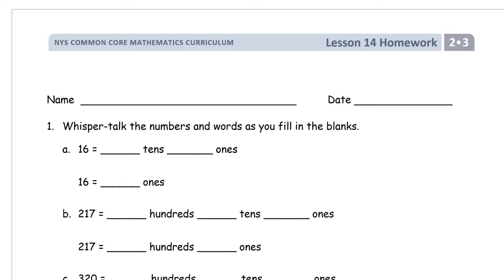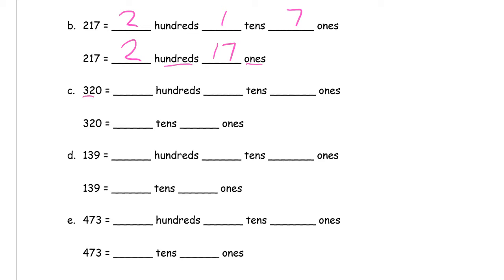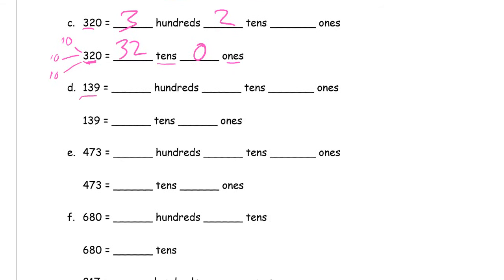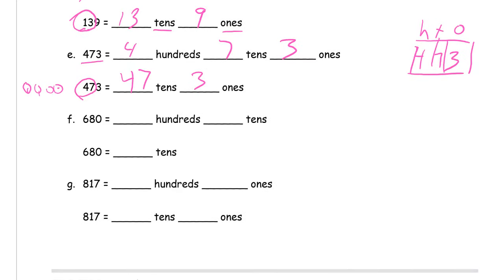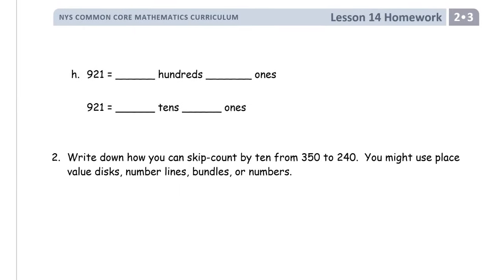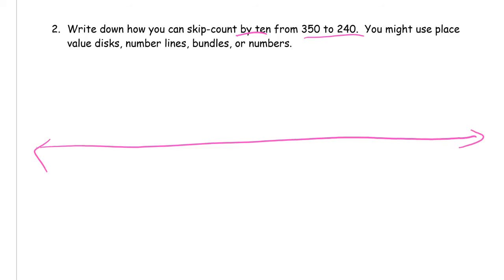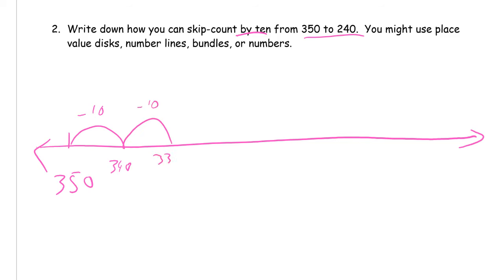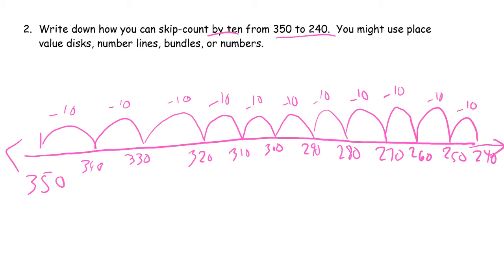lesson 14 homework module 3 grade 2